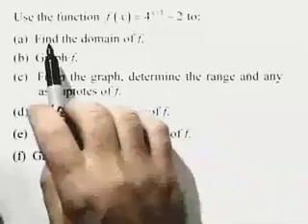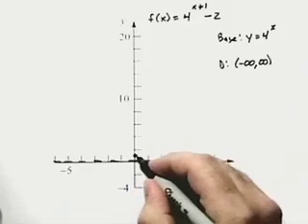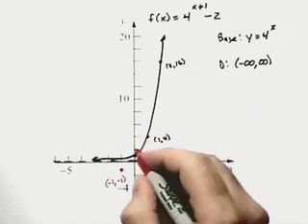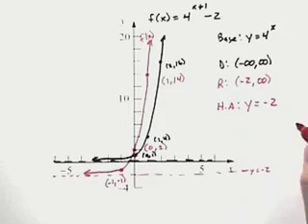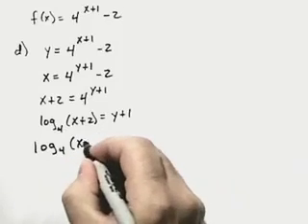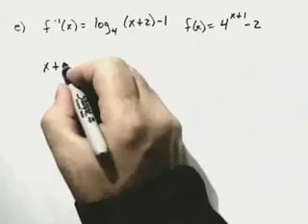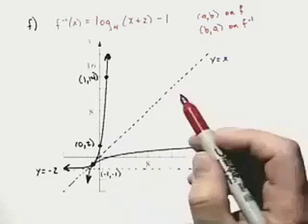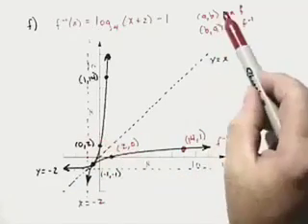Ch 6 #12 ChapterTestPrepVideos Sullivan CA9e